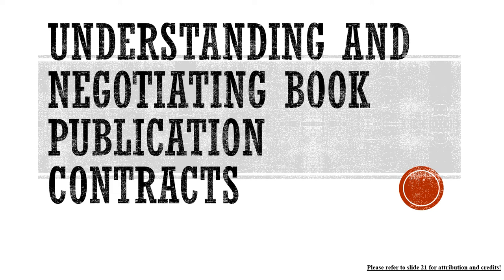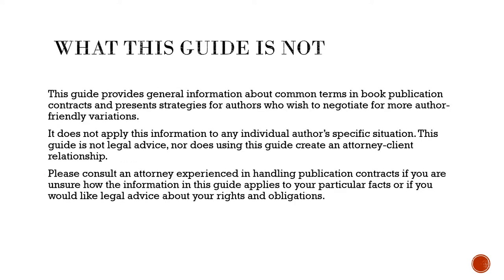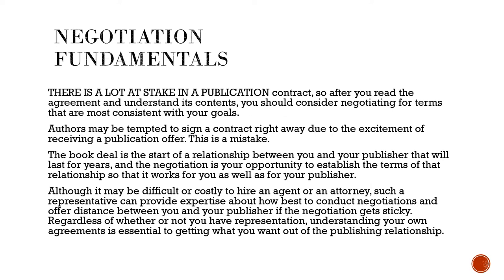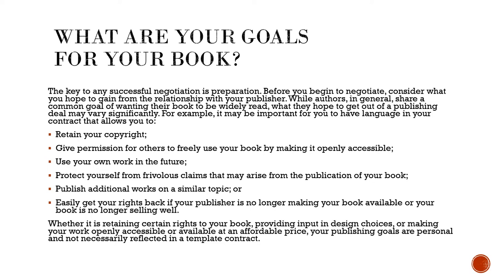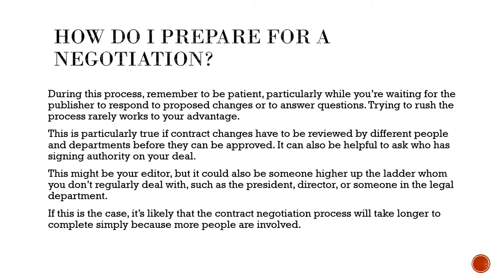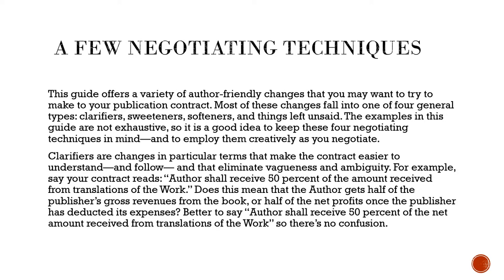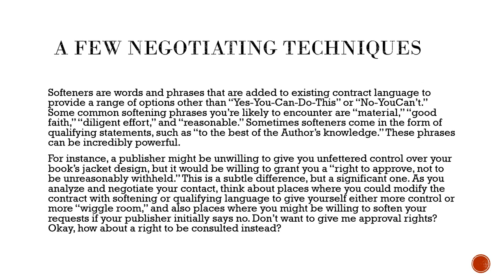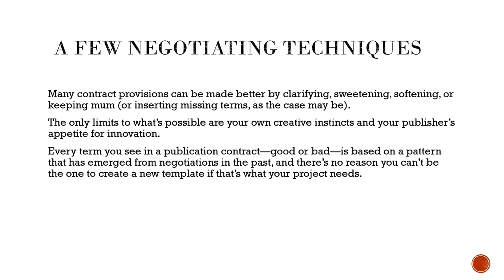Contract Law | Understanding and Negotiating Book Publication Contracts | Part 1 - Introduction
This guideline is a summarized for of the original work created by the following authors:
You are free to:
for any purpose, even commercially.
The licensor cannot revoke these freedoms
as long as you follow the license terms.
Under the following terms:
Attribution: You must give appropriate credit, provide a link to the license, and
indicate if changes were made. You may do so in any reasonable manner, but not in
any way that suggests the licensor endorses you or your use.
No additional restrictions: You may not apply legal terms or technological measures
that legally restrict others from doing anything the license permits.